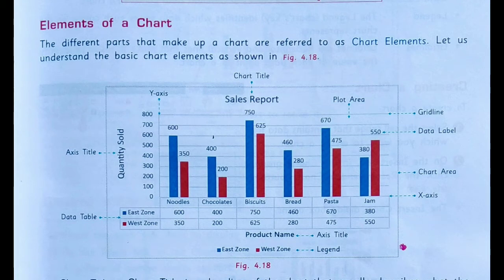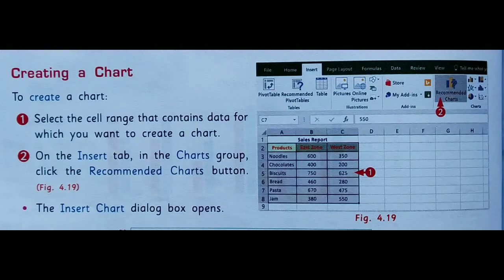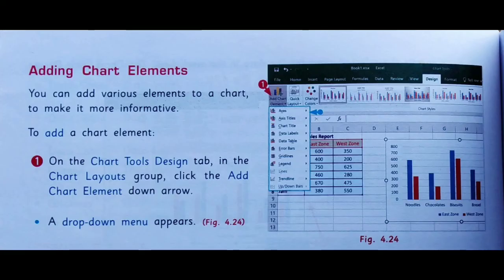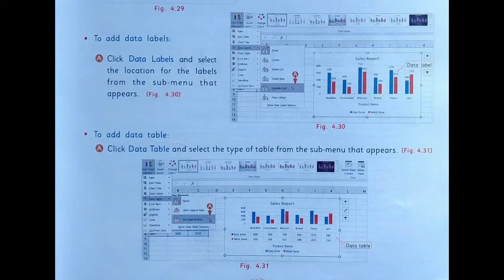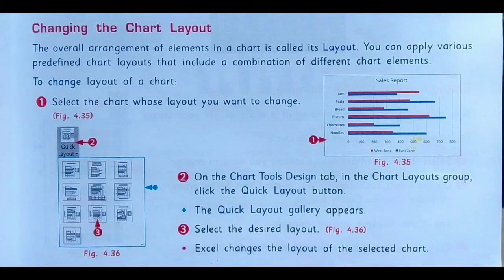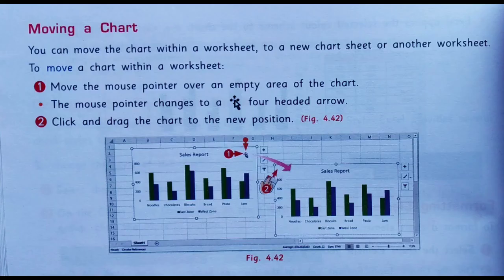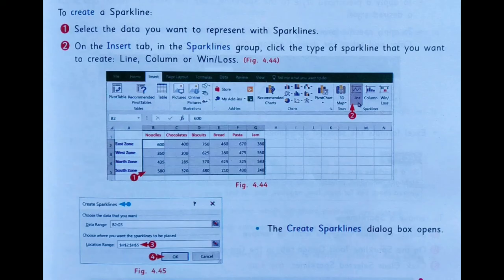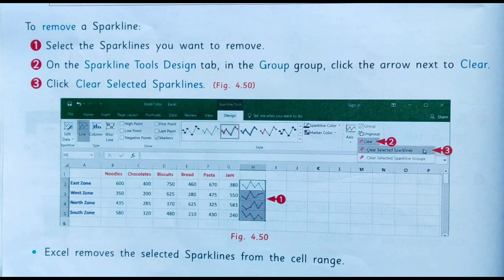Creating Charts in Excel 2016 class7th computer